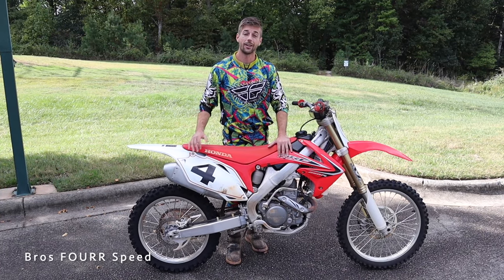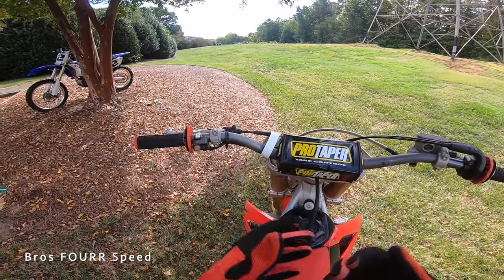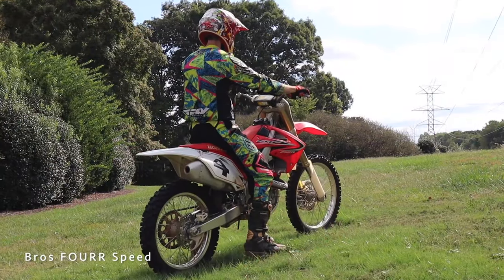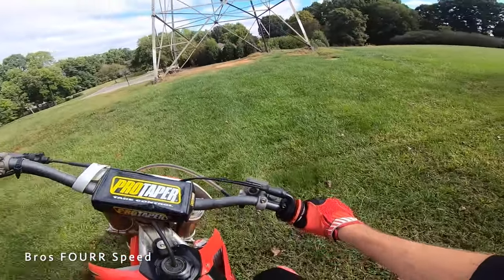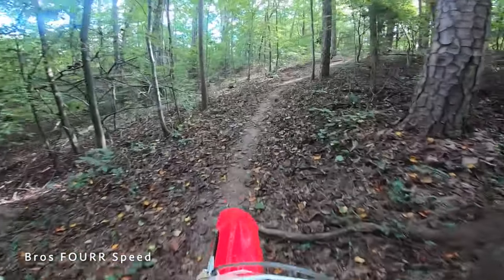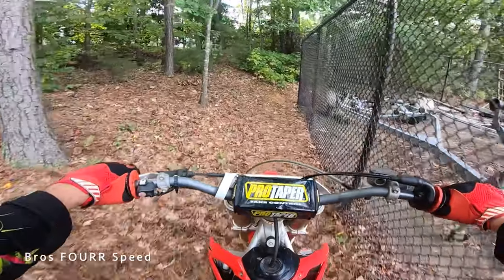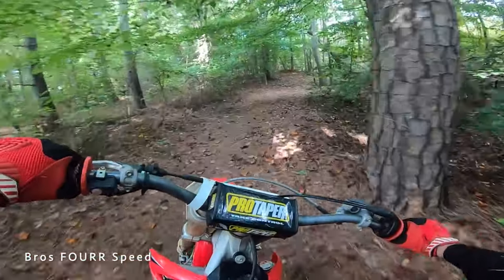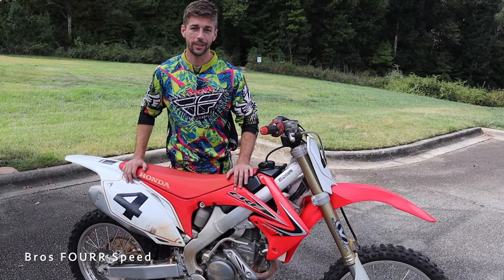How to Ride a Dirt Bike with a Clutch! ** For Beginners! **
👋  Today it's time to learn how to ride a dirt bike!  This is so much fun and is a great outdoor activity for anyone!  But to ride, you need to learn how to operate the machine, so today let's learn how to ride a dirt bike!! Today it's time to teach you how to ride a dirt bike with a clutch.  If you grew up riding dirt bikes, learning to use the clutch was the next progression into getting onto a more powerful bike as you got older or as you were ready to move up!  It's not a hard concept to learn, but at first it can be tricky.  One thing with a dirt bike is that they don't weight that much, so throttle input isn't needed to move the bike as long as you are on flat ground or on a decline.  That is a big tip to know, because I've seen a lot of new riders give the bike way too much gas and that doesn't end well.  So to learn how to ride, the shifter is the same as the smaller bike you have hopefully mastered, so now it's time to learn the clutch.  First you pull in the clutch, then put the bike into first gear, and from there you can slowly start to let the clutch out and when the bike starts to move, you start to add some gas, slowly until you have the clutch all the way out, then ride the bike like normal.  You will use the clutch to then shift gears as you get more comfortable on the bike and then use the clutch again to come to a stop and put the bike into neutral.  Hopefully this is a great tutorial to show you the skills needed to ride a dirt bike and with this simple lesson down, it's time to ride and have fun!  Like Honda says..."I wanna ride, I wanna ride, I wanna ride!!"

Our Equipment:
- 64GB SD Card
🗣 TALK TO US ON SOCIAL MEDIA !
👋About this channel: What's Up Everybody! And Welcome To, Bros FOURR Speed! We are two brothers, Mike and Brian, and we love cars and anything automotive related! Currently own a Nissan GTR, Toyota Tacoma and Toyota Supra! We started this channel filming in the backyard just doing fun things like riding dirt bikes and skateboarding!  We never knew that filming at such an early age would eventually lead us to a successful channel and the amazing opportunity we have to drive very cool cars and film anything automotive related!  We enjoy working on our own cars and showing the DIY process and how you can save money doing these installations!
🎉 THANK YOU FOR THE SUPPORT! ❤️💙💚